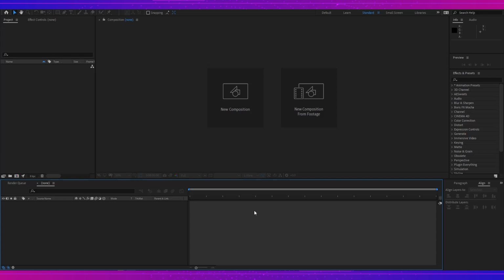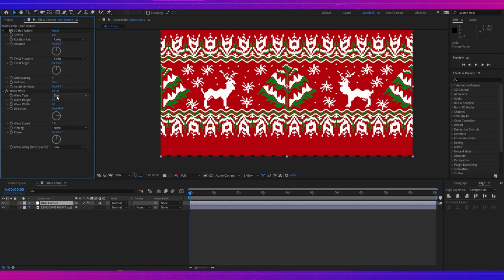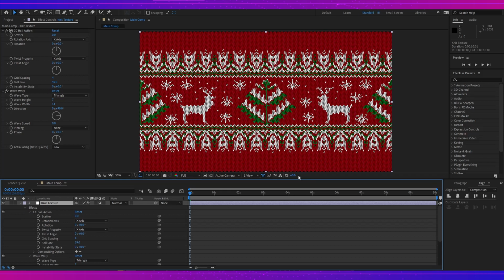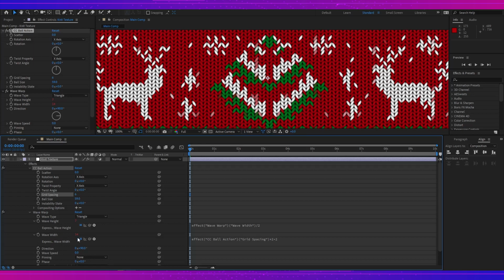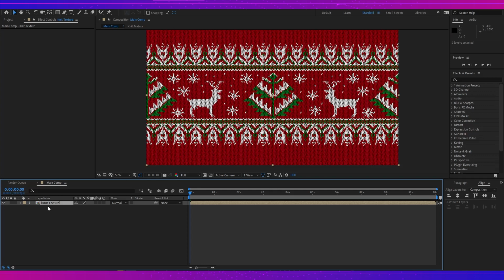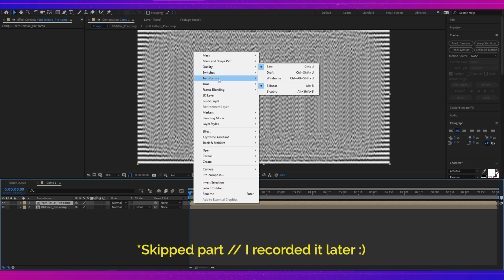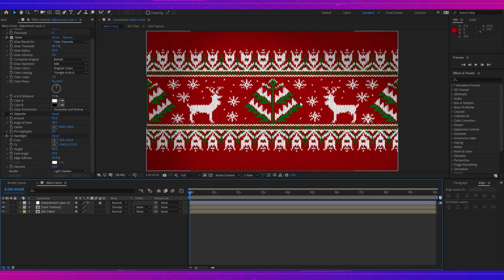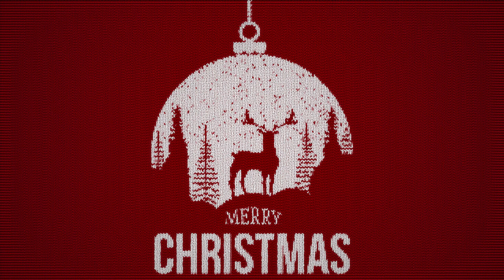Watch this before CHRISTMAS | KNITTED PATTERN EFFECT | After Effects Tutorial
In this video, you will Learn How to Create Knitted Pattern Effects inside Adobe After Effects. Try this on your own & Surprise everyone with a special Christmas Message. ✌🏼❤

00:00 Intro
00:38 Building the Knit Pattern
09:24 Create Yarn Texture
12:37 Adding more Effects
15:05 Making Template
16:26 Showing Artworks
16:32 Outro
16:49 Shoutout Program
17:07 Thank You Note